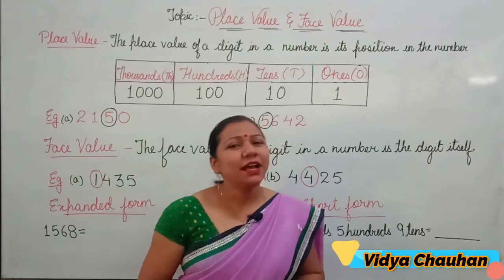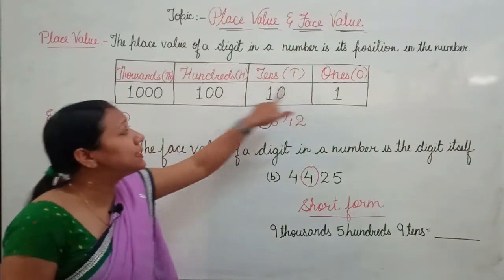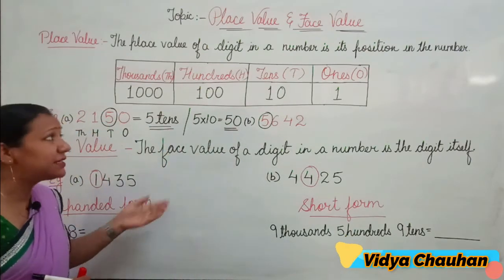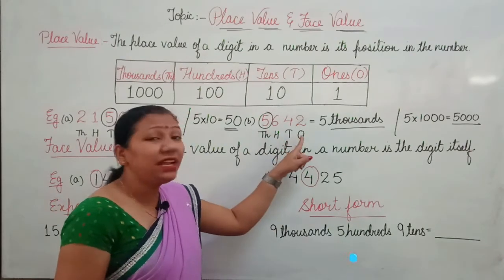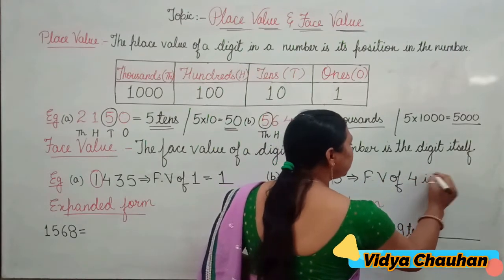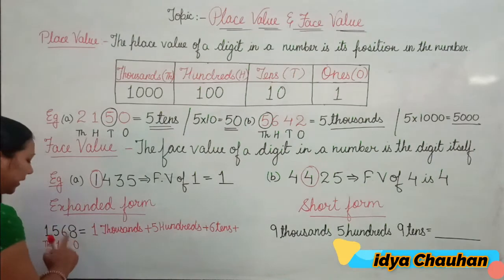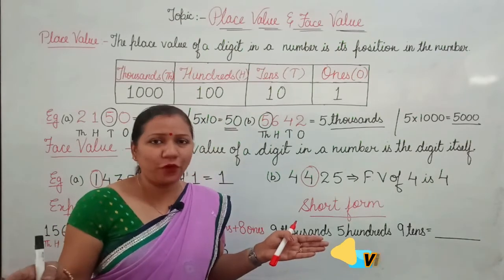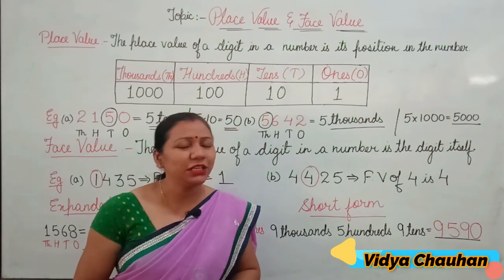Place value || Math || Class- 3